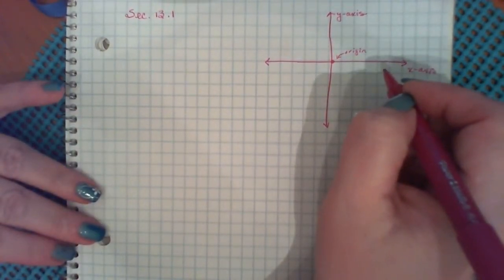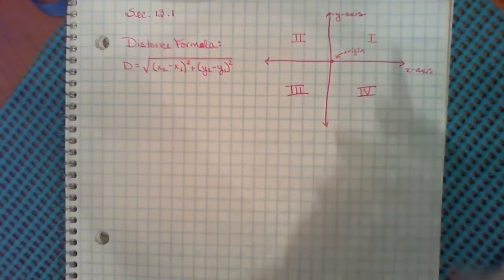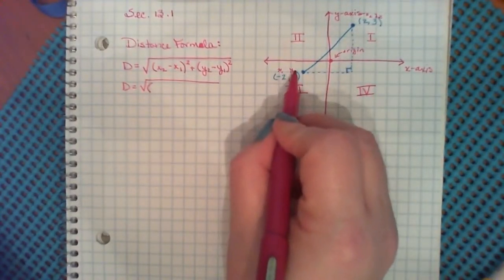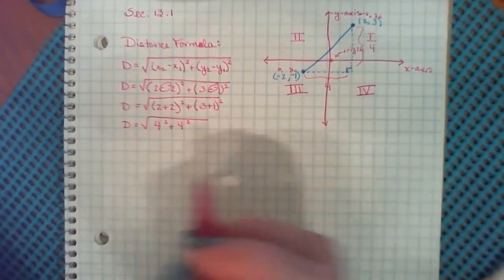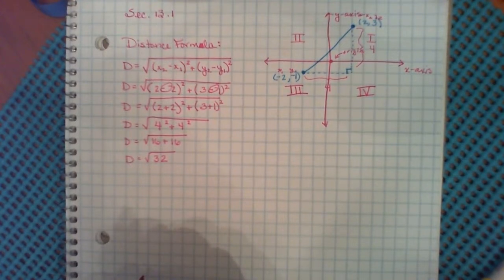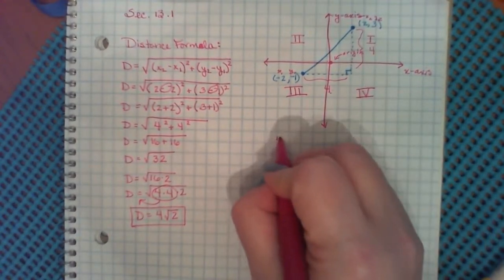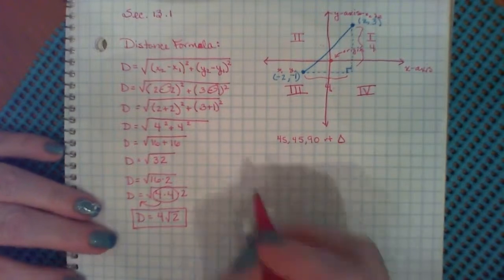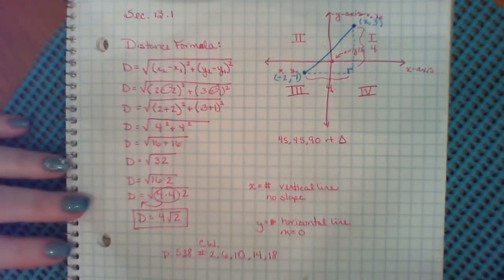GC Section 13.1